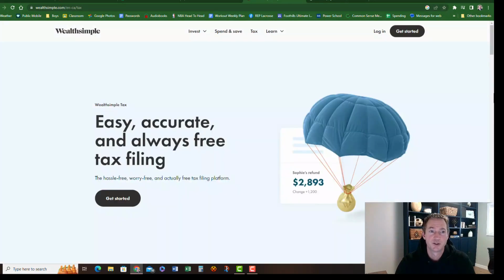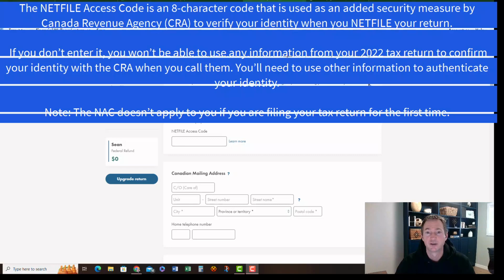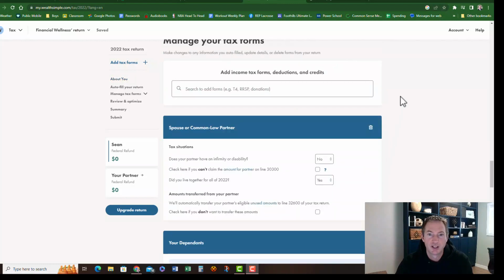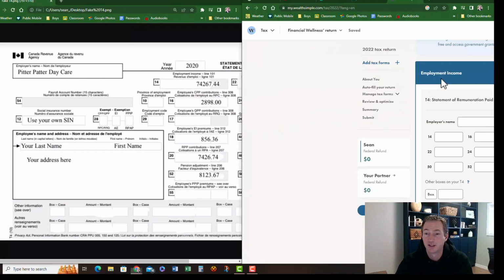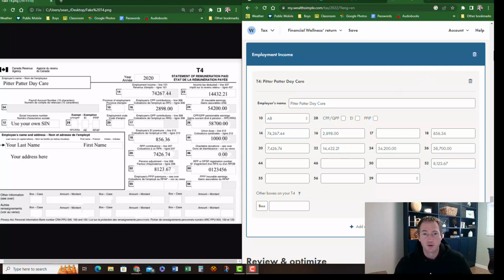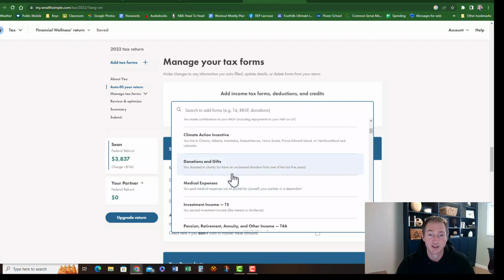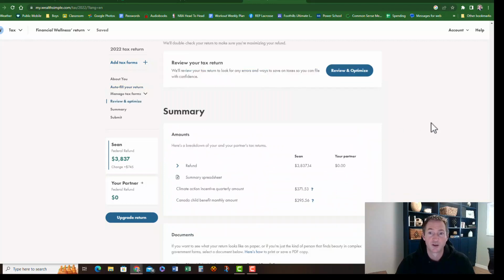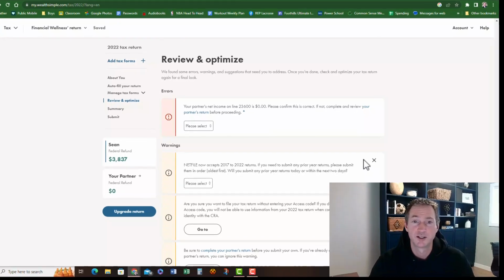Filing Your Own Taxes For Free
In this video, I use WealthSimple Tax to show you how to file your taxes for free. There are other tax software companies that offer free tax filing. Make sure it is free for your situation. They are all similar to use and this should help you do your own taxes with which ever company you choose..

If you have a complex situation (divorce, own a business, etc) and you are not comfortable doing your own taxes, seeking out a qualified person.